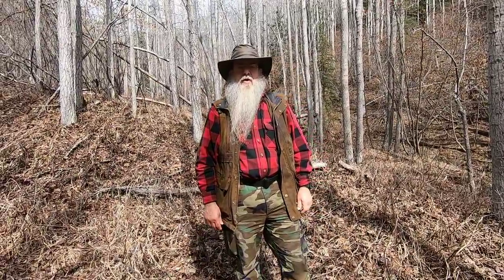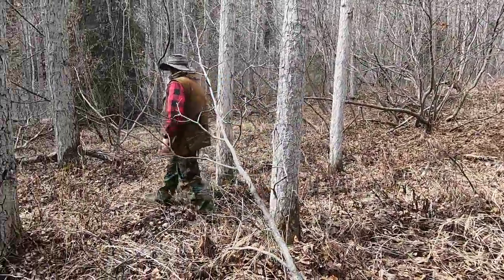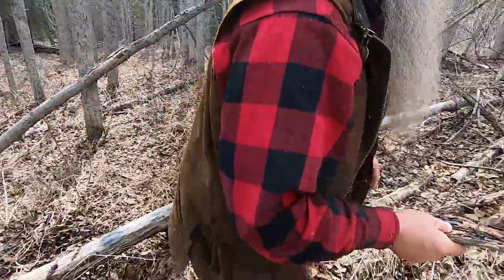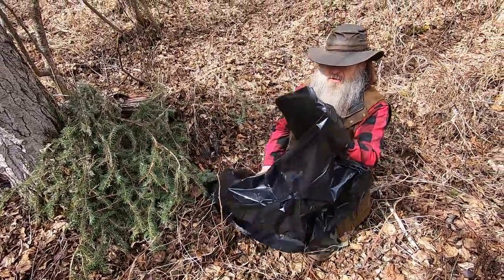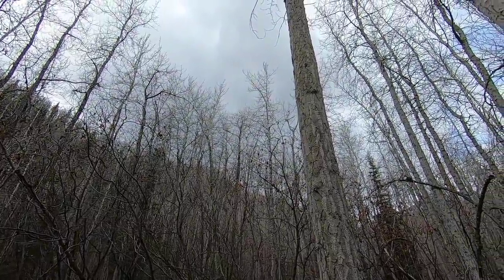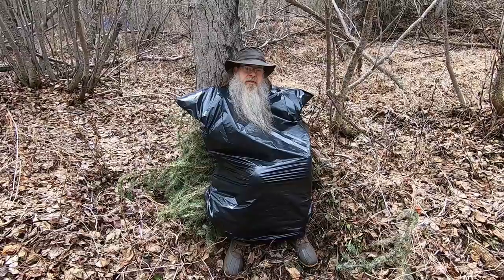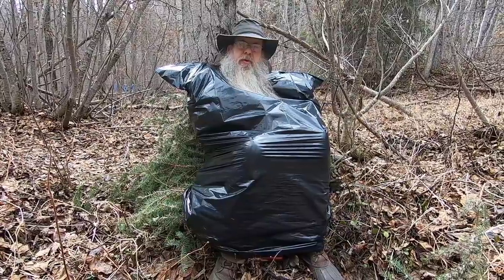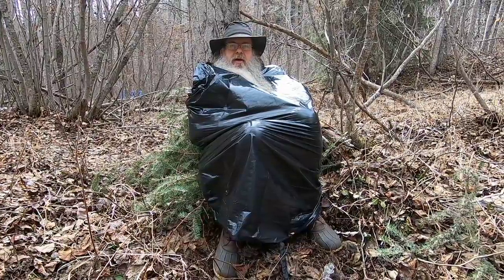Heated Survival Shelter In The Palm Of Your Hand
Lonnie shows you how something that you can hold in the palm of your hand can potentially save your life in a wilderness survival situation.  As with all skills and supplies, it is recommended that one try this out first in a controlled situation so that it is known what to expect.